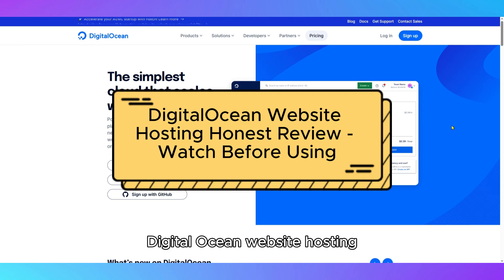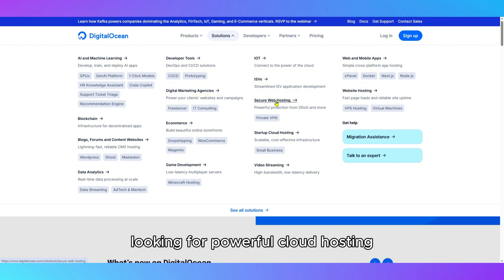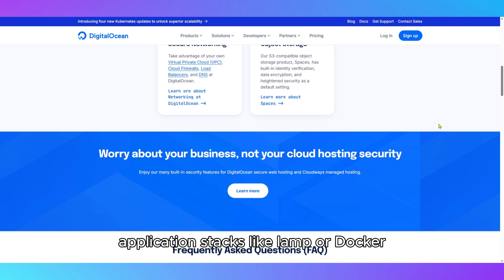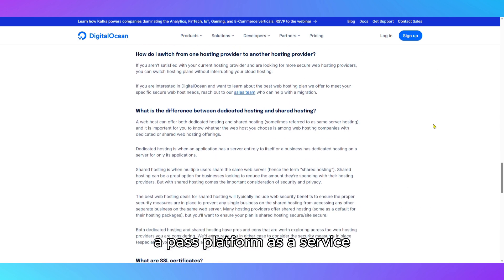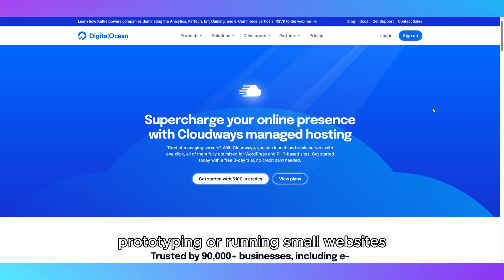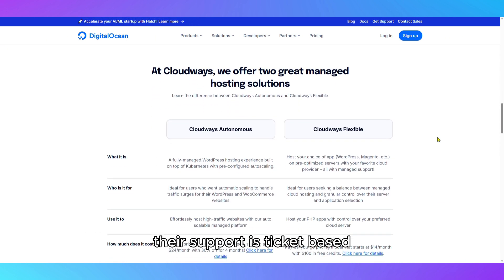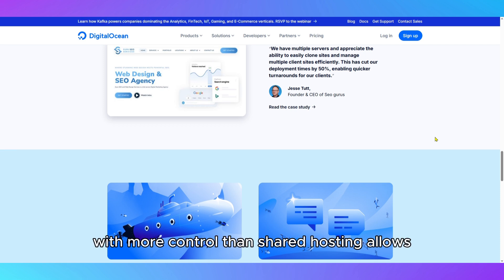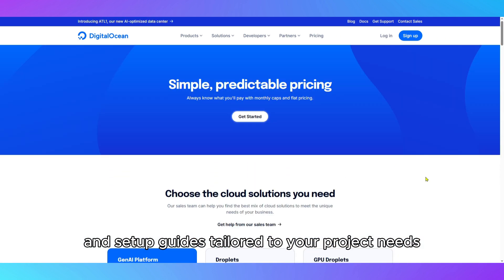DigitalOcean Website Hosting Honest Review - Watch Before Using